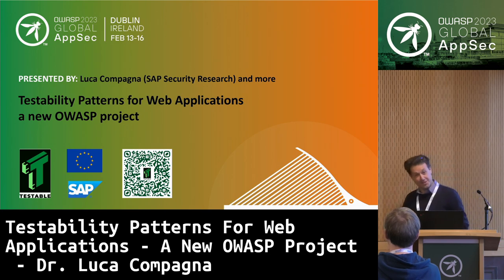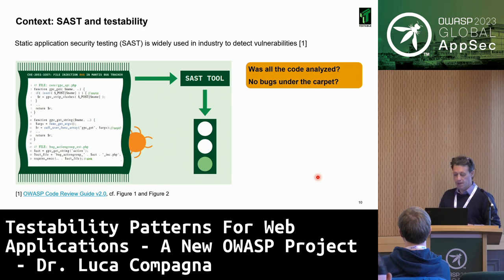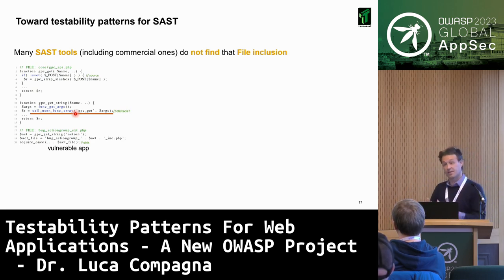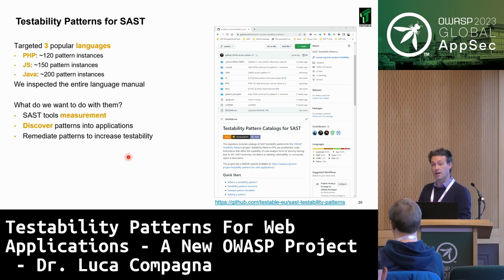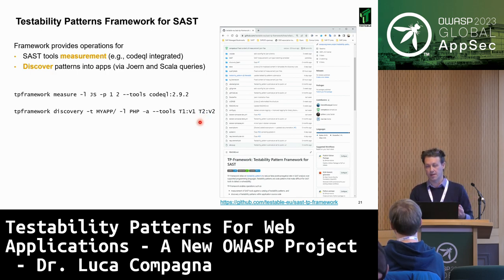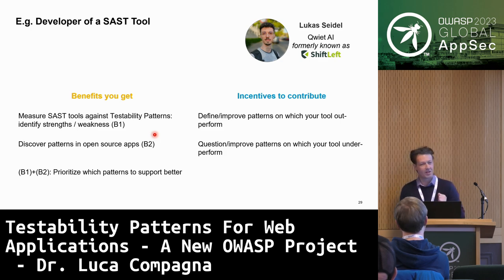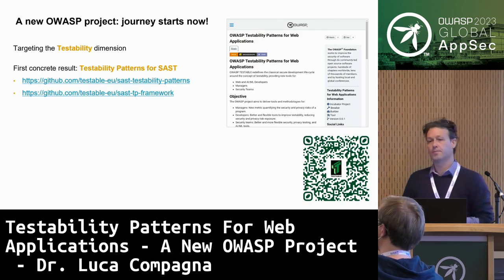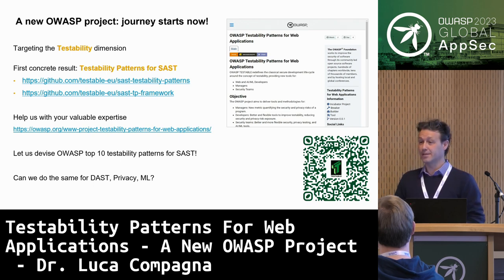Global AppSec Dublin: Testability Patterns For Web Apps - A New OWASP Project - Dr. Luca Compagna